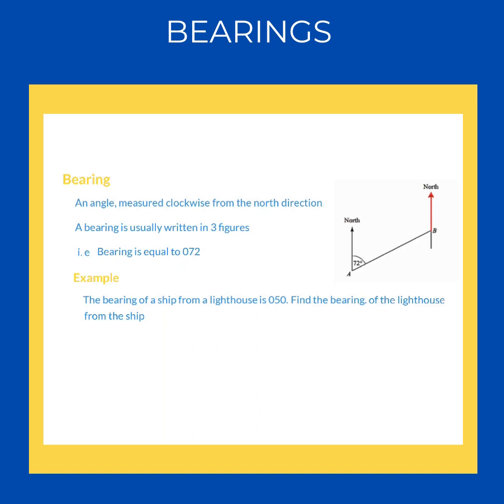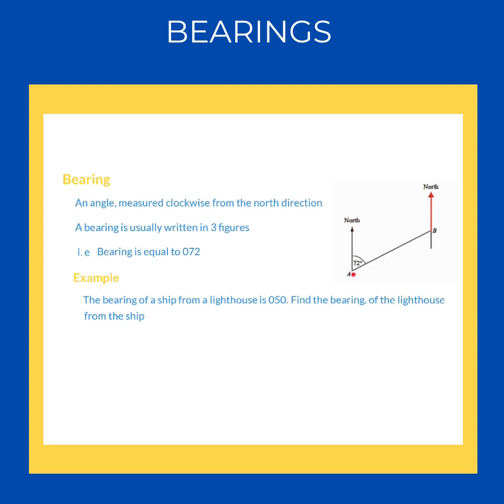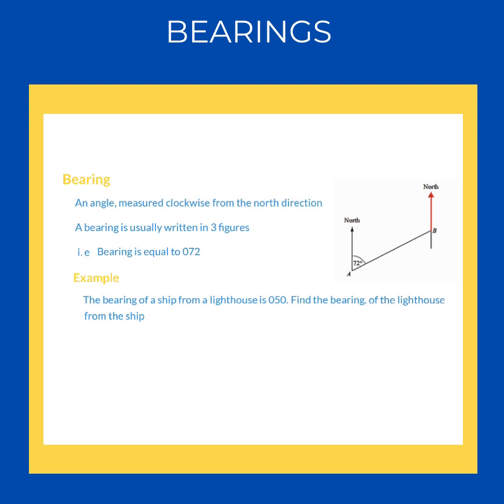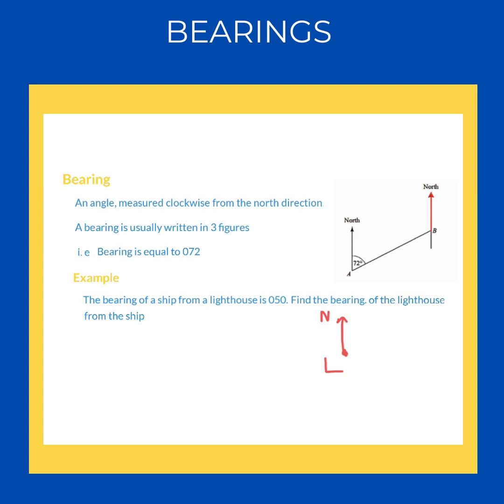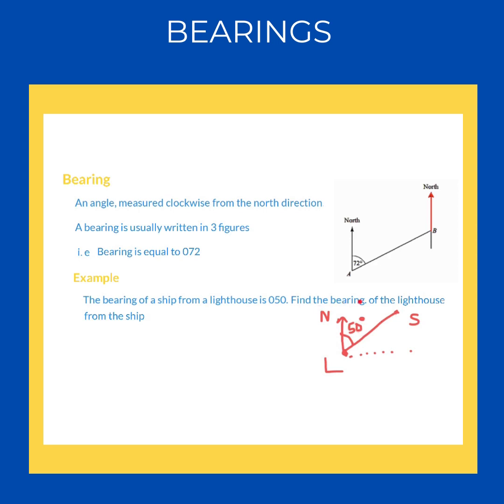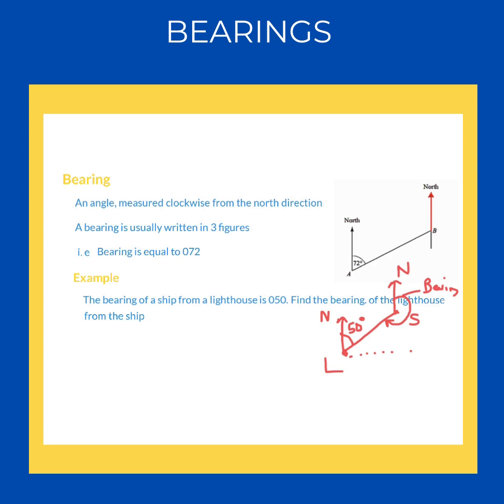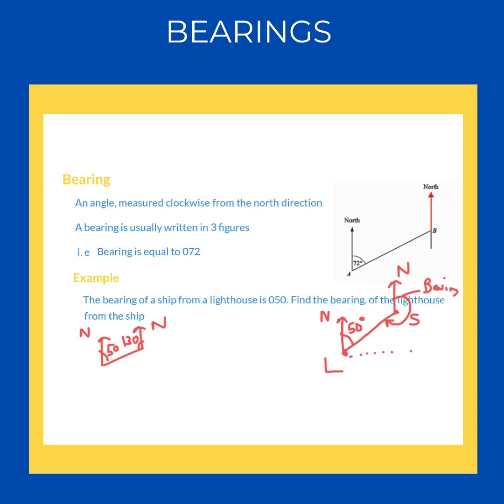BEARINGS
Today’s topic covers Bearings! Bearing is the angle in degrees measured clockwise from north. Bearings are usually given as a three-figure bearing. For example, 30° clockwise from north is usually written as 030°.